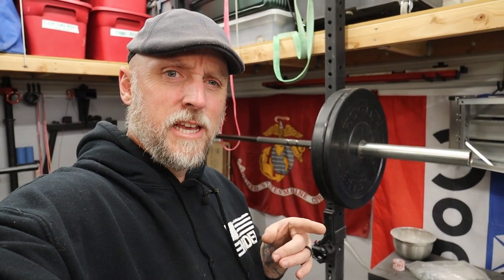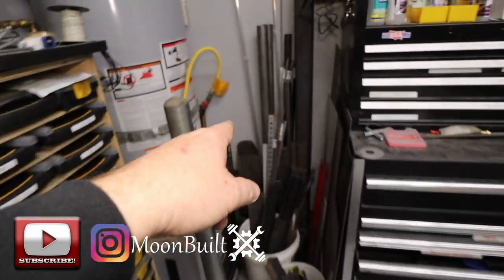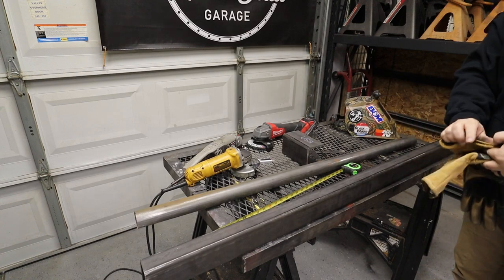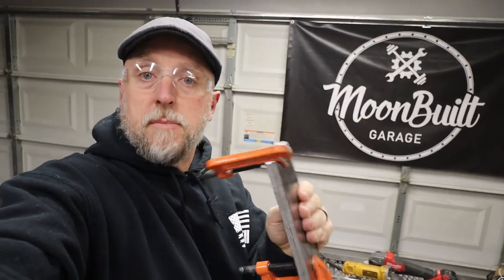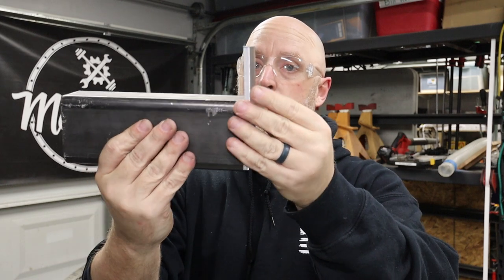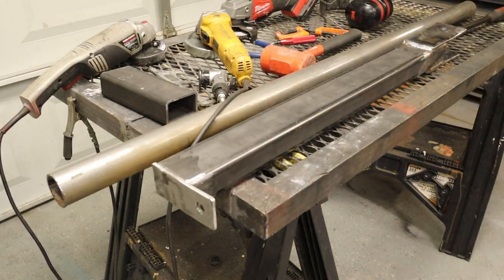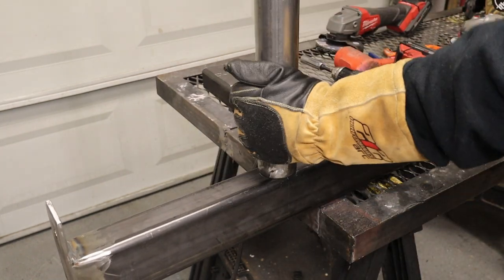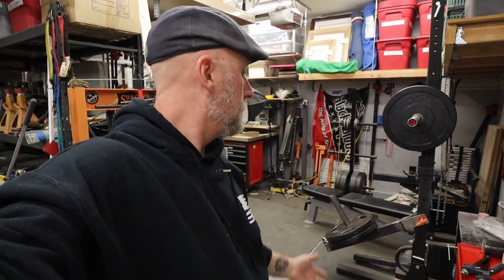Homemade Belt Squat Attachment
Enter Video Description with keywords and links to products